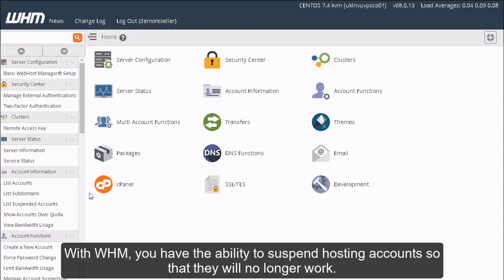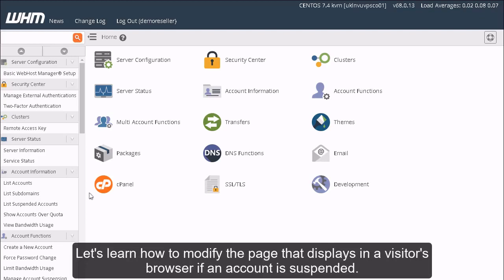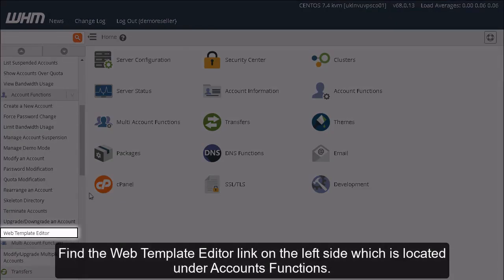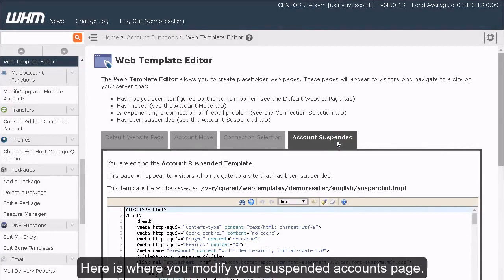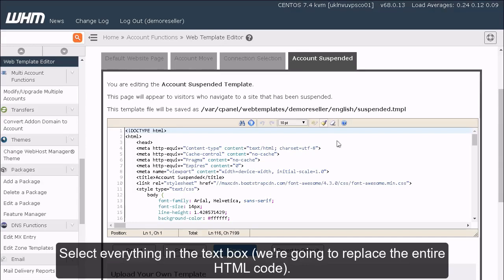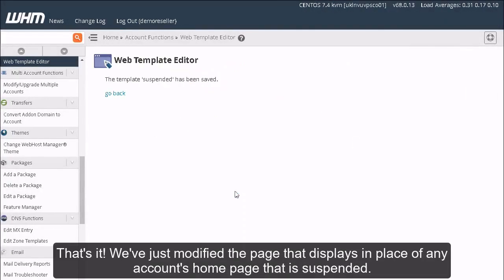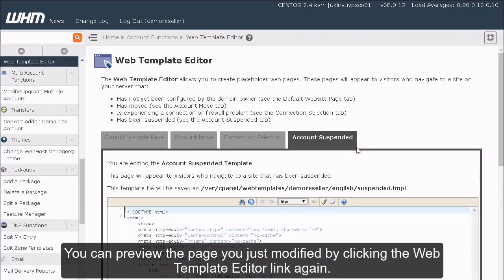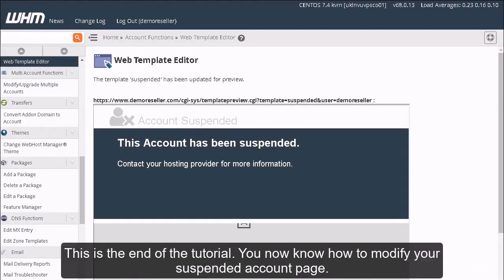How to modify the suspended accounts page in WHM?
Discover the easy steps to customize the suspended accounts page in WHM. Watch the tutorial for a quick guide on personalizing the suspended page to fit your preferences.